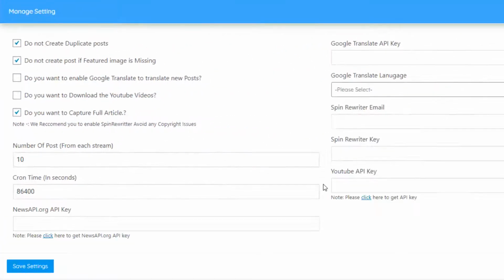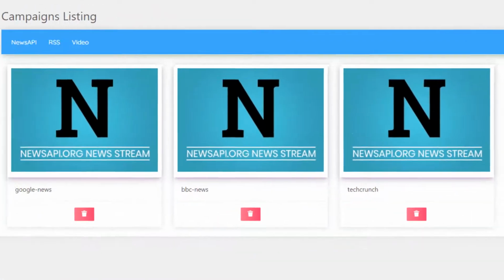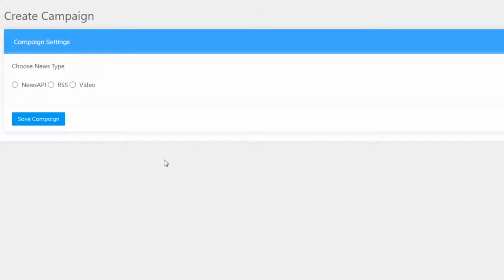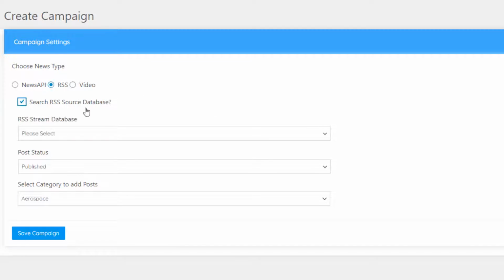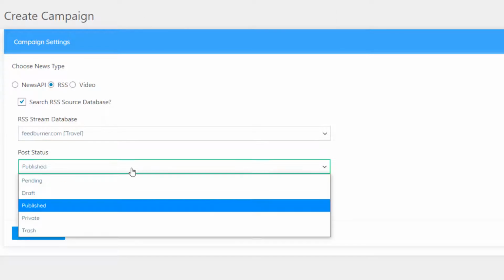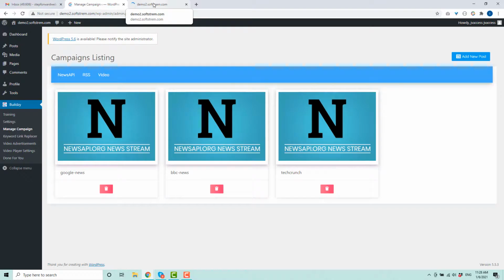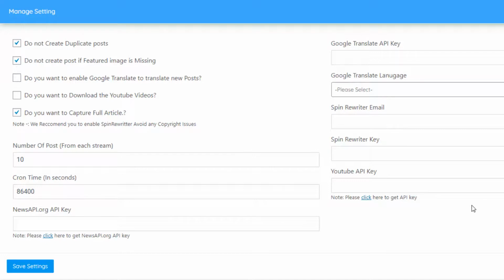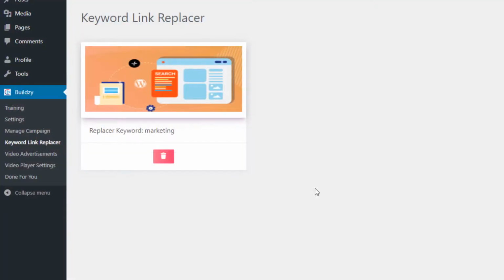Buildzy WordPress Plugin Demo Video ✅ Download - The Best Video Site Builder 2021!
Buildzy WordPress Plugin Demo Video - The Best Video Site Builder 2021!

What is Buildzy ?

This is a brand newWordPress plugin that builds money-making sites by automatically curating videos and news from popular video platforms: YouTube, Vimeo, Dailymotion and hundreds of news sources.

Here are the features included in the main version:

- 100% Beginner Friendly - literally, install the plugin, pick a topic for your site and have it built in minutes! No list, no paid traffic, no experience needed.
- 1,000s Of New Posts - automatically add fresh content to your site as often as you like: from once every 24 hours to EVERY 5 MINUTES!
- Millions Of VIDEOS - simply enter a keyword and let the plugin find and add popular videos to your blog. Comes fully equipped with a Mobile Responsive Streaming Player.
- FREE Unlimited Traffic - get unlimited visitors from Google and other search engines.
- UNIQUE Content - with the help of built-in Text Spinner Support.
- 150 Languages - automatically translate your new content to 150 languages and enjoy free traffic + earnings form AROUND THE WORLD.
- Works With ANY THEME - the plugin is made to work with any WordPress theme. Don’t have a favorite one? Use our built in theme to get started asap.
- PROVEN System - developed and modeled after super-successful sites that leverage existing content.
- WordPress Software - build FLEXIBLE sites on the most popular content management software. Enjoy full control and add new features with thousands of free plugins.
- 100% Customizable - add your keywords to make your site about ANY TOPIC or NICHE you wish.

The sites come with a UNIQUE content generator. The built-in Text Spinner Support lets you create readable grammatically-correct articles that rank high in Google and other search engines.

And with millions of existing videos that are available to be reused, even a complete newbie can build a profitable site right away.